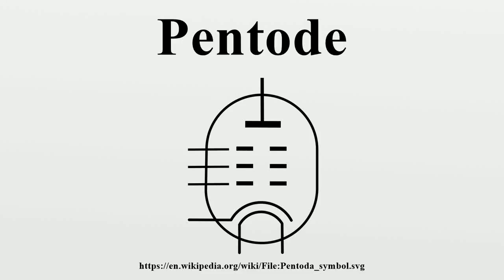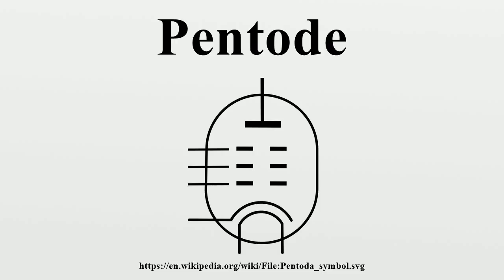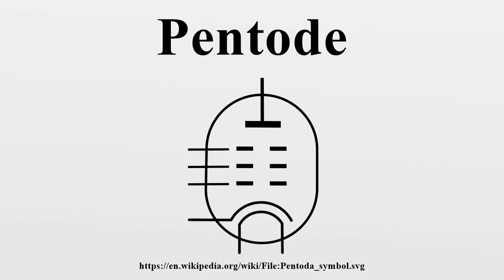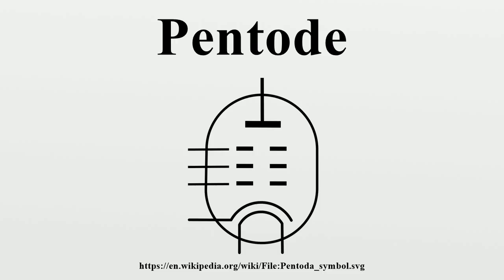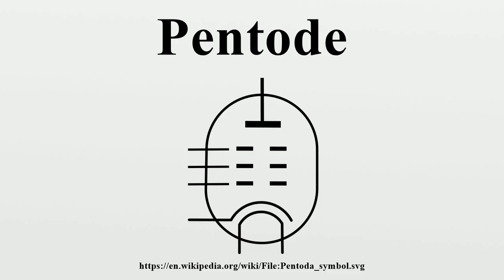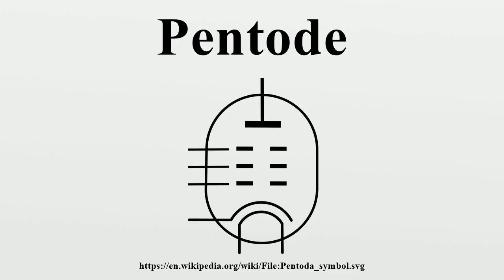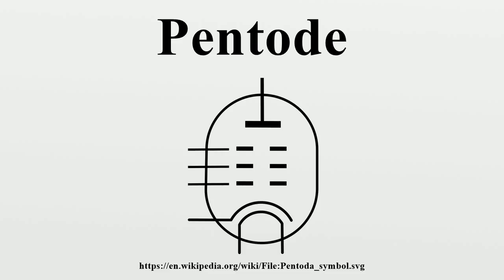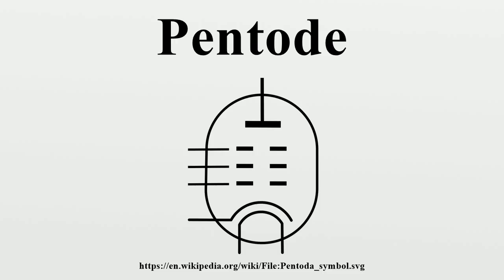Pentode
A pentode is an electronic device having five active electrodes.The term most commonly applies to a three-grid amplifying vacuum tube (thermionic valve), which was invented by Gilles Holst and Bernhard D.H.

Image-Copyright-Info
Author-Info:   vector version Bastianow (Bastian)

Image-Copyright-Info